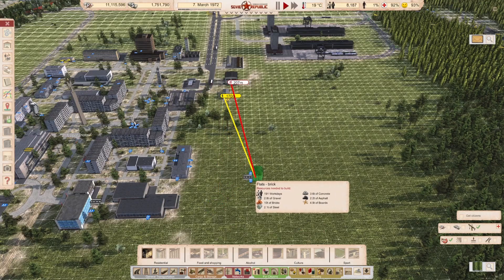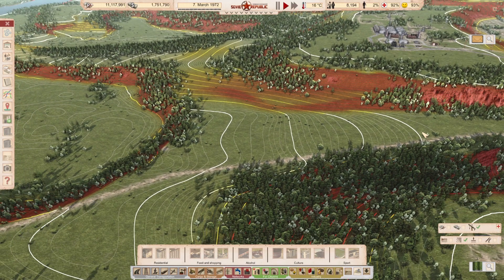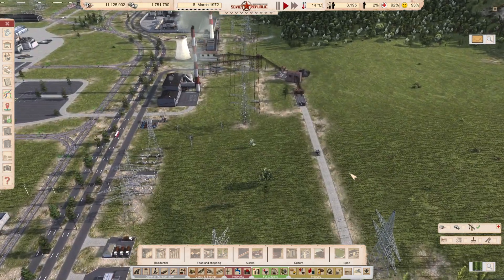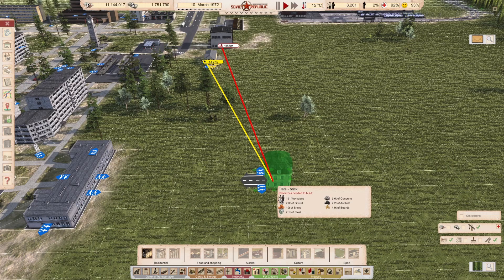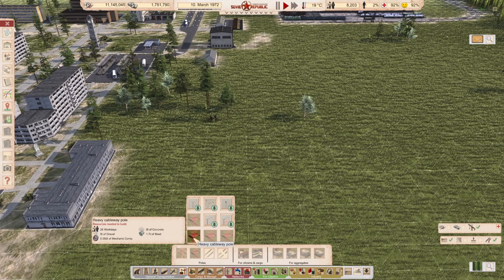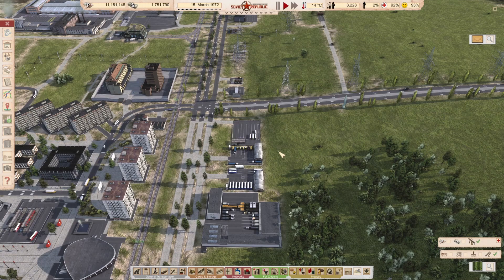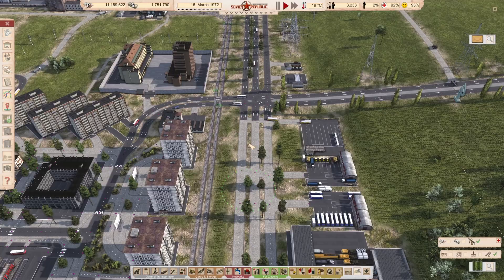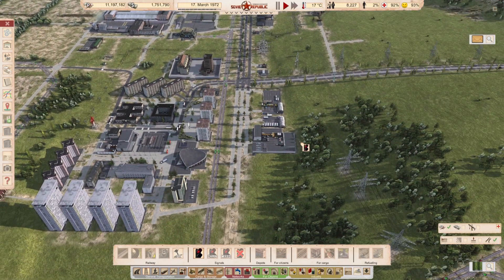Show busy roads, ingame FPS and other shortcuts | (Quick)Tips | Workers & Resources: Soviet Republic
Hi,

I think there are some shortcuts many of us don't know about. here is an overview of all shortcuts I know.

CayaMaya

Here is a list of all the shortcuts I mentioned in the video:

- 'F1' toggles between grid, grid snapping and grid off
- 'F2' toggles the height map
- 'F3' toggles the underground view
- 'F4' toggles the snapping of roads
- 'F7' displays frames per second and performance information

- Hold 'Ctrl' while placing a building to rotate it with more precision and to disable its automatic connections.
  Pressing 'R' will rotate it in 90° steps.
- Hold 'Shift' while upgrading roads to drag a rectangle to batch upgrade a lot of roads at once.

- Use the 'mousewheel' while placing roads, pipelines, etc to set the desired curvature. Hold 'Ctrl' for more precision or hold 'Shift' to get the old curve behavior.
- 'Q' and 'E' raise and lower pipelines, cableway pylons, underground infrastructure, your sanity, etc
- '1' to '0' activates whatever you put on your hotkey bar at the top. Press 'Alt + a number' to swap to another hotkey bar page.
- 'Ctrl + G' or G hides the GUI
- 'Ctrl + T' colours your roads green and red to show traffic congestion
- 'Ctrl + H' sends a vehicle back to its depot if it's managed by a do
- 'Ctrl + B' in vehicle list shows the vehicle's coordinates
- Hold 'H' to display nodes on your infrastructure. This makes it easier to see where you missed that tiny piece of railwaytrack
- Pressing 'M' toggles the minimap
- Pressing 'N' boosts the growth of grass.

- While placing signals, you can press 'Ctrl' to toggle the coloured rail block overlay.

- Pressing 'C + H + E' together activates cheat mode.

- 'Esc' closes the last active window :-)